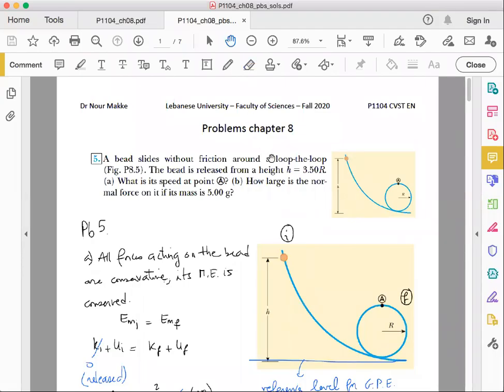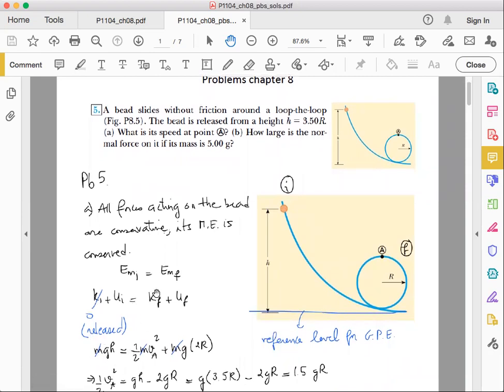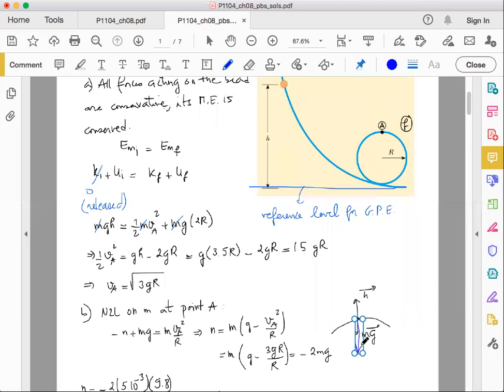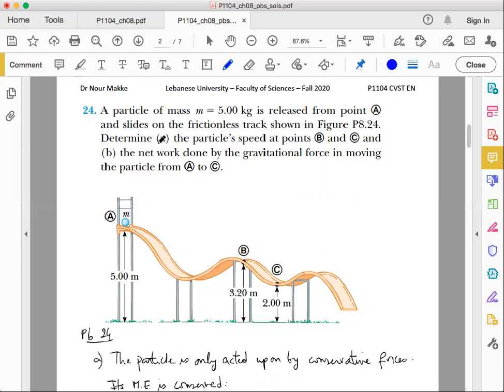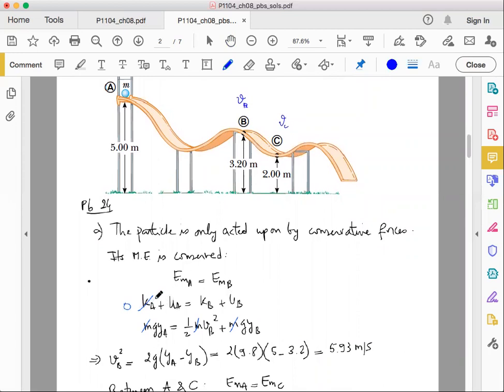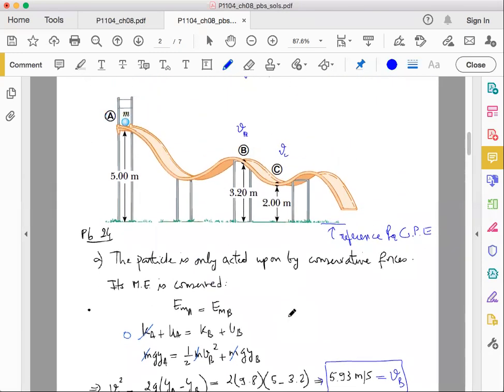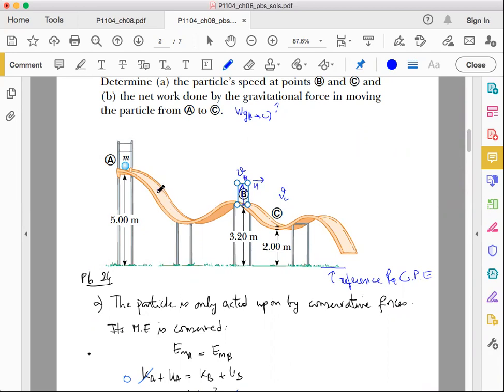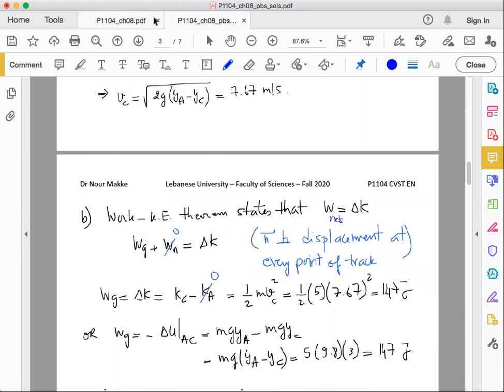Applications to potential energy (part 1)